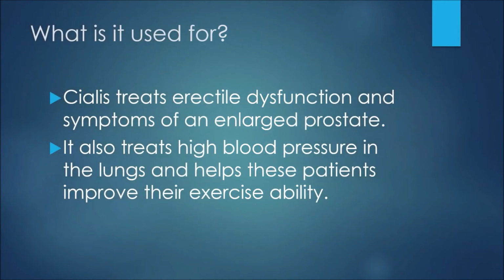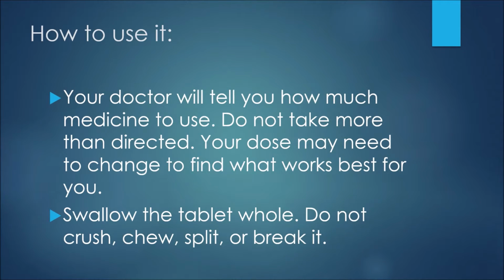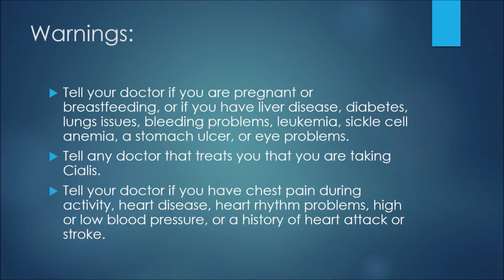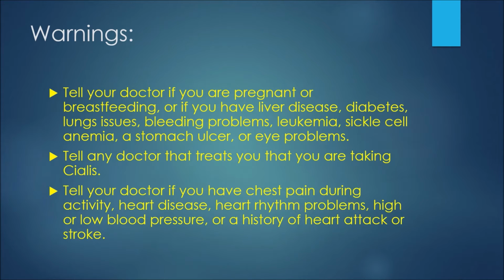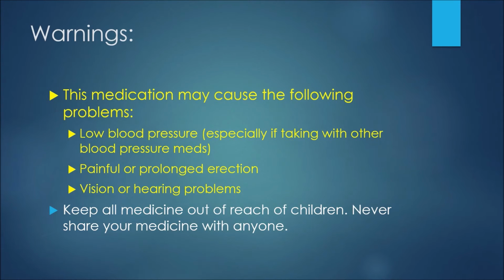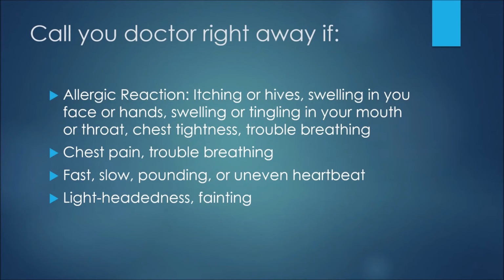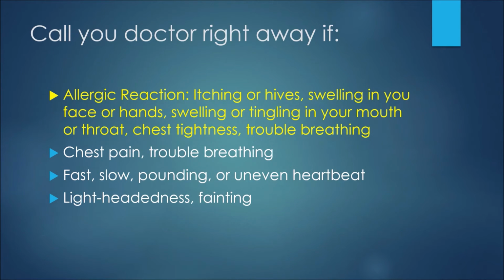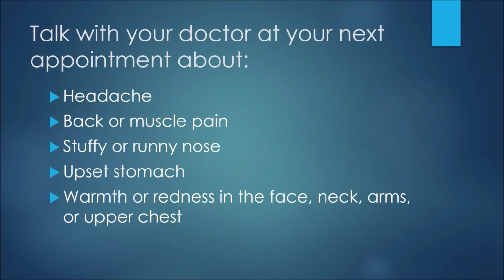How To Use CIALIS (TADALAFIL)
In this episode, I discuss a medication known as Cialis (tadalafil). This video provides an essential overview of Tadalafil, also known as Cialis. We discuss its primary uses, including erectile dysfunction treatment and managing symptoms related to prostate health, alongside important warnings regarding medication safety. Understanding potential side effects is crucial, and we cover when to seek immediate medical attention, especially concerning tadalafil daily and tadalafil 20 mg dosages.